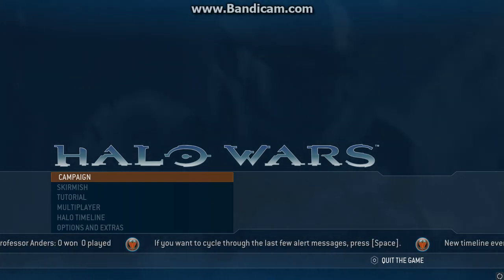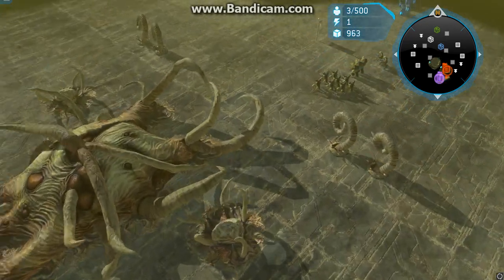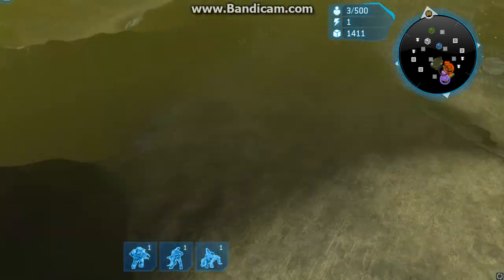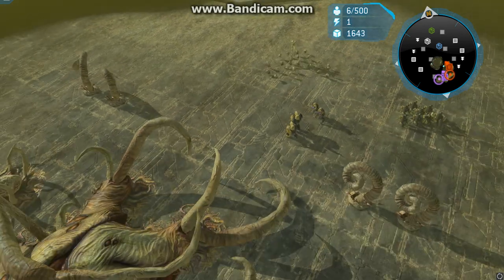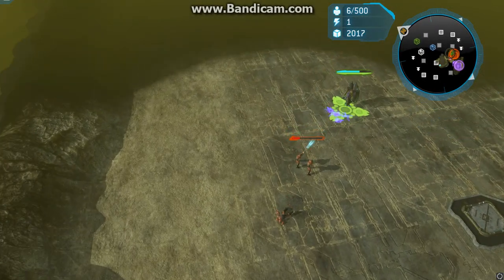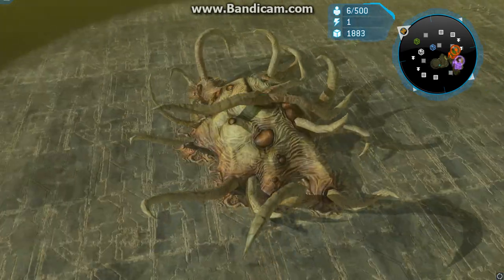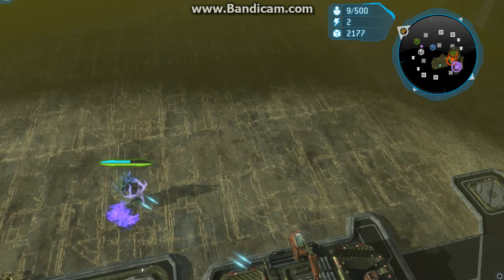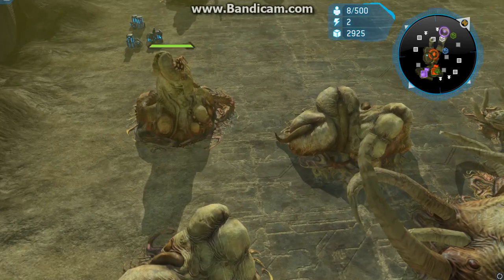Halo wars flood showcase